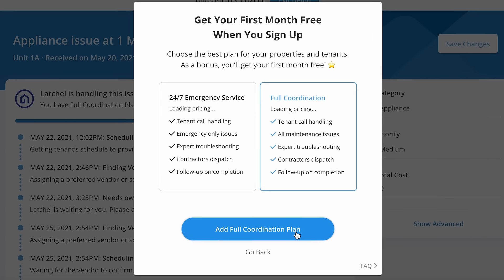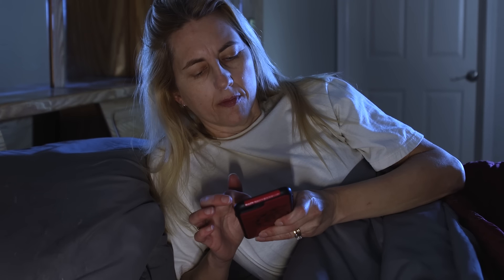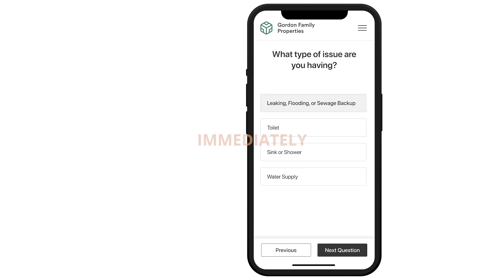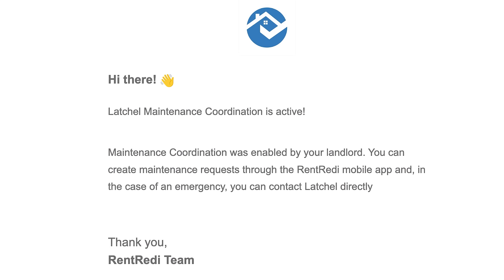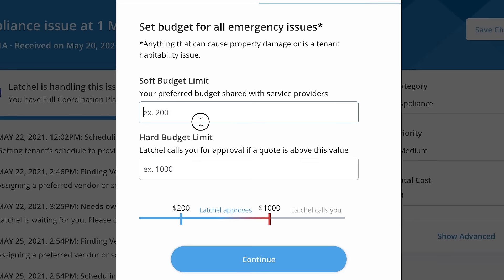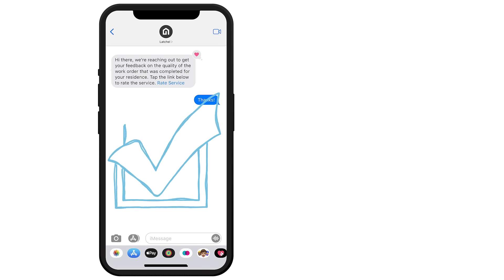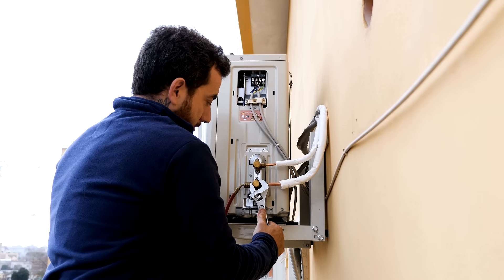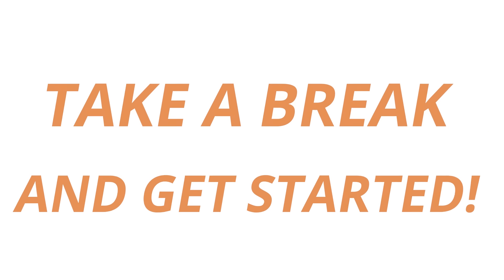Get Peace of Mind Managing Maintenance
Need help with maintenance? No problem. We’ve partnered with Lachel to offer you a hands-off, premium maintenance experience. No more waking up at midnight or interrupting your workday, your tenant calls Latchel, and they handle the repair.